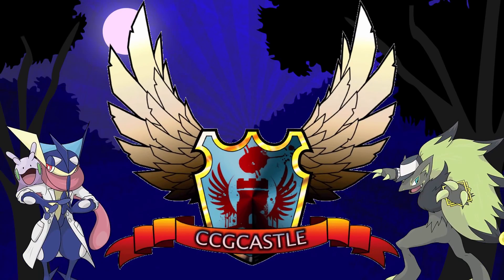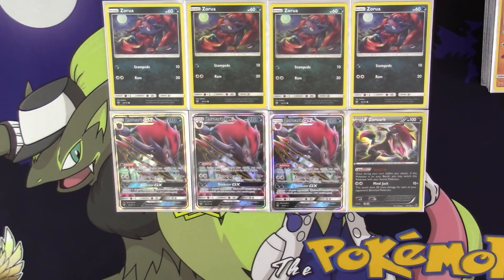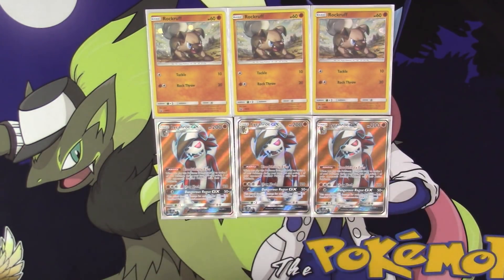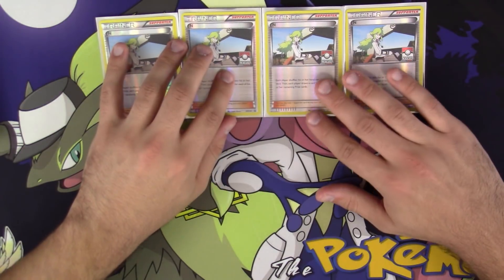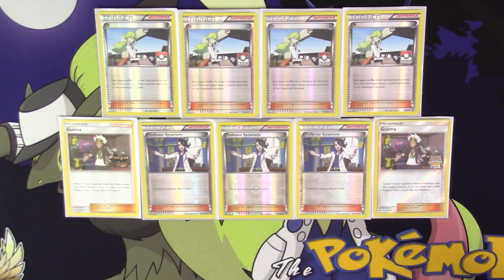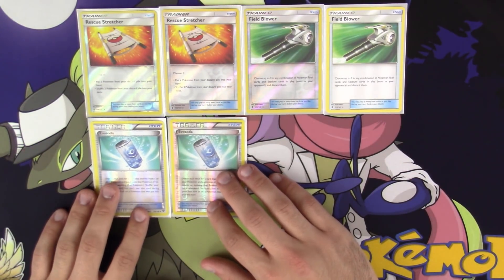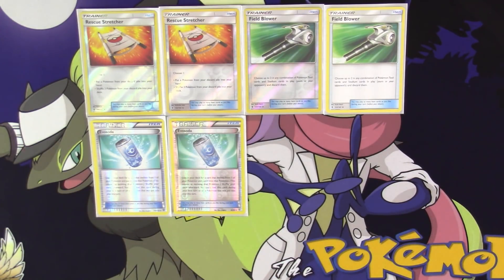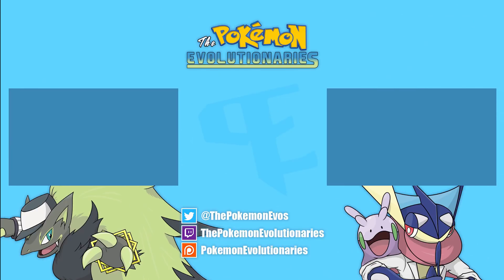Zoroark Lycanroc Pokemon TCG Standard Deck Profile! | Deck Tech Thursday #82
Hello Pokemon Fans! Welcome to Deck Tech Thursday where we go over competitive decks from both Standard and Expanded Format in the Pokemon TCG! This week is a Standard Zoroark Lycanroc deck!

Feel guilty for using adblock? Want to support us?

$10- Lazbreath
$10- Roberto De Luna

Kevin Krust
Executive Producer/Manager